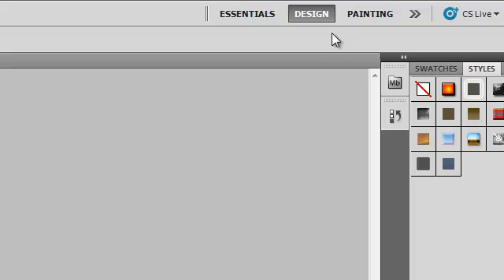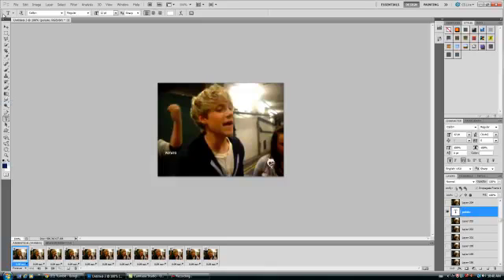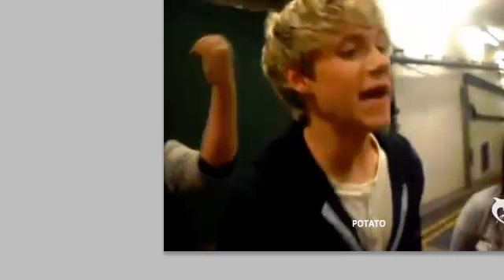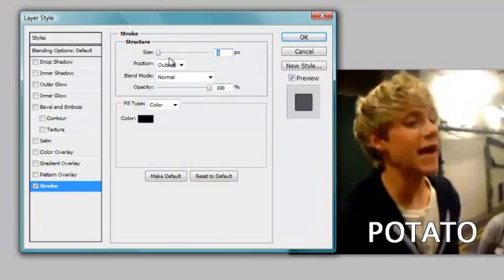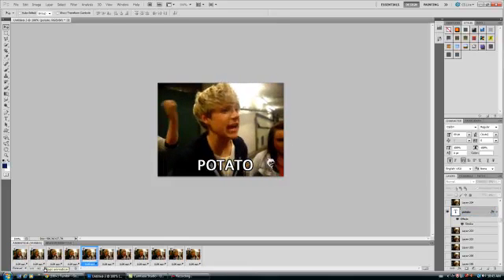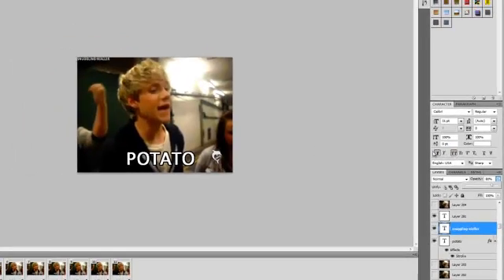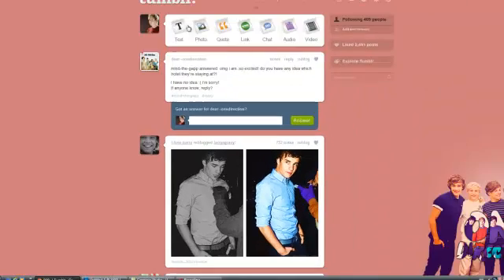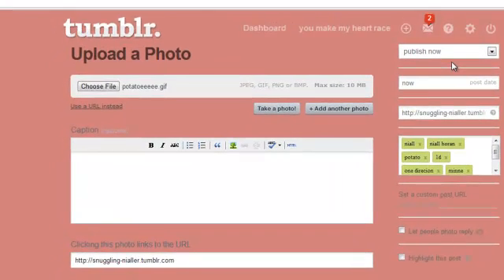How to do Text on a Gif.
OK, MY VOICE DOES NOT SOUND LIKE THIS. i'm sick so i sound like a man, and it makes me sound like all nasally.

here's my gif tutorial xx